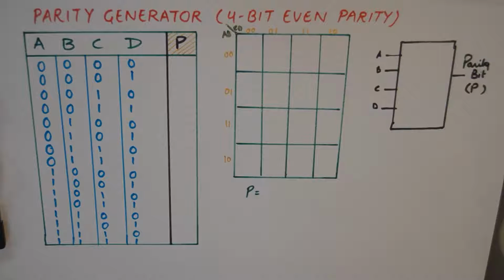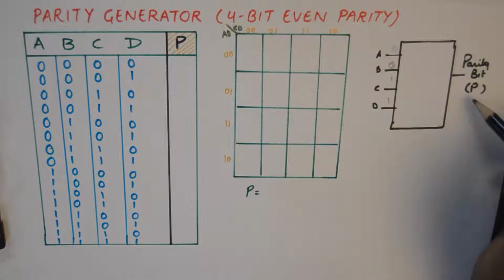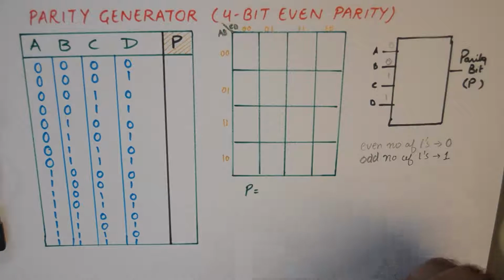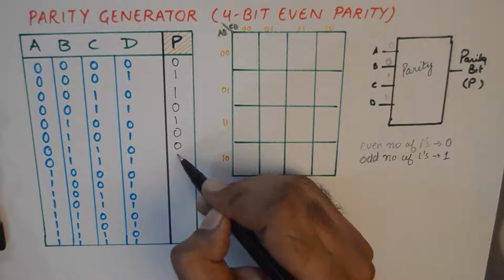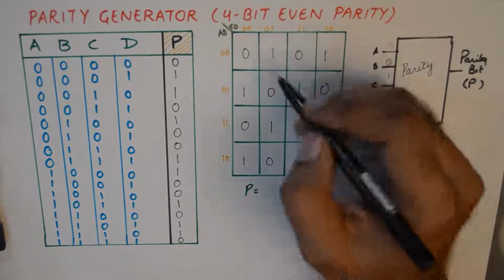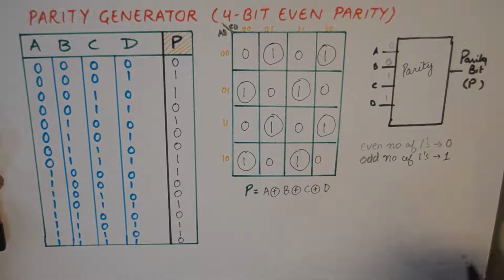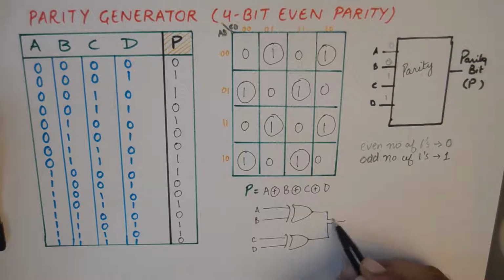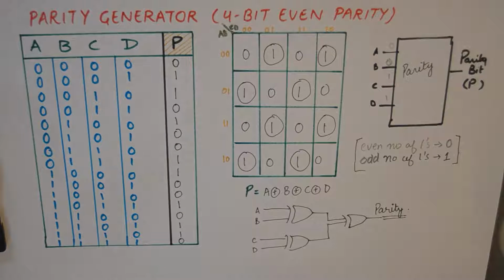Parity Generator 4 Bit Even Parity